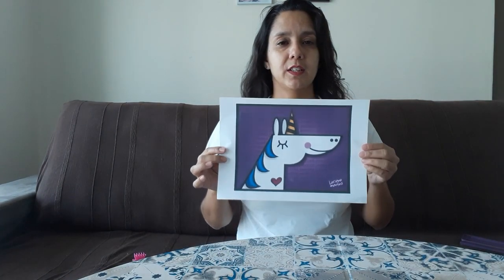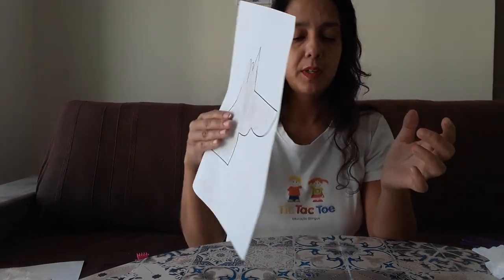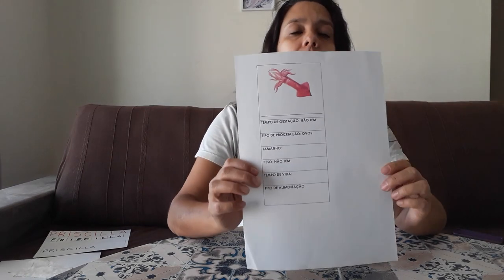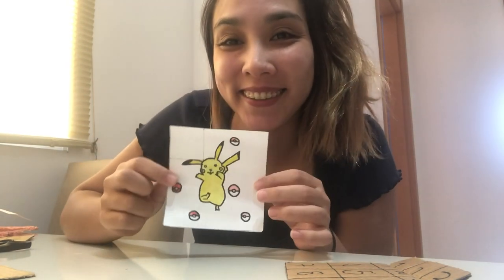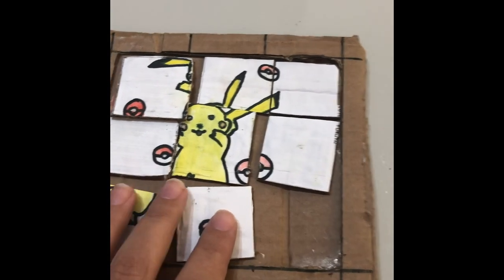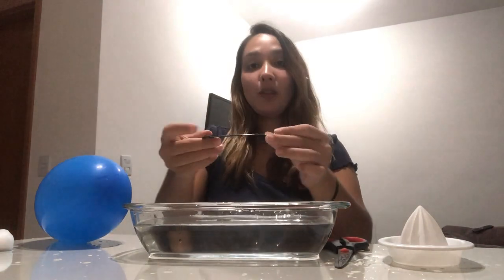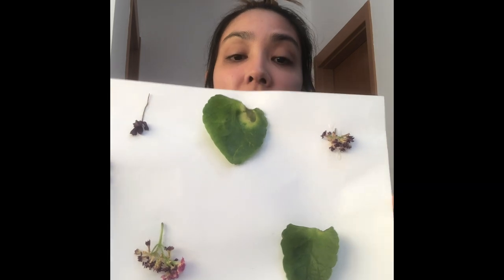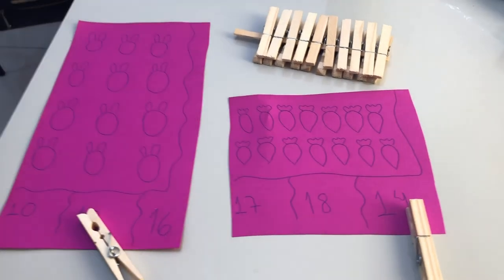K4 - Tic Tac Toe - Aula 4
Teacher Priscila, Teacher Joyce and Teacher Lívia